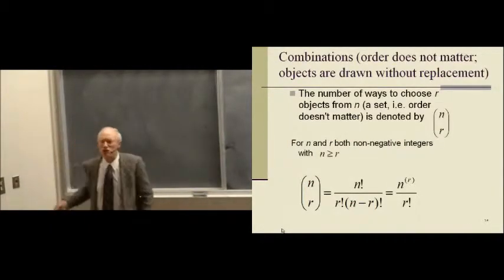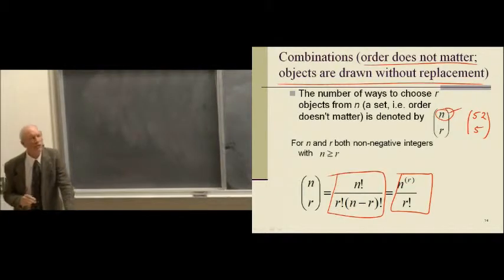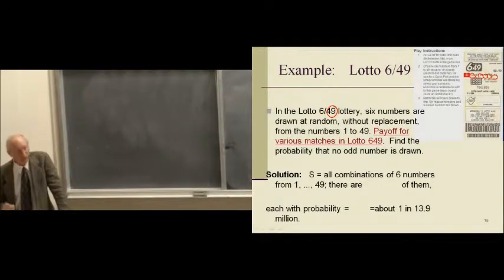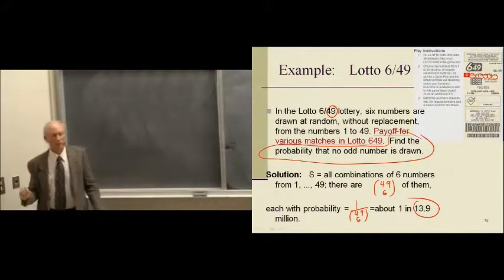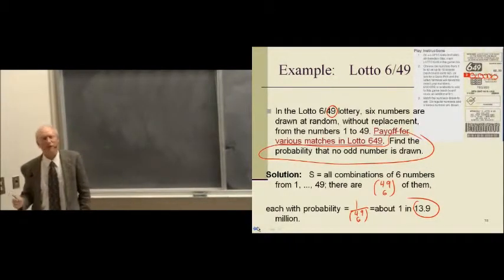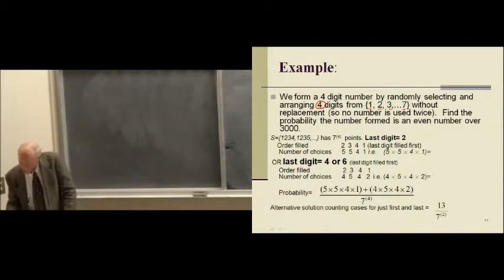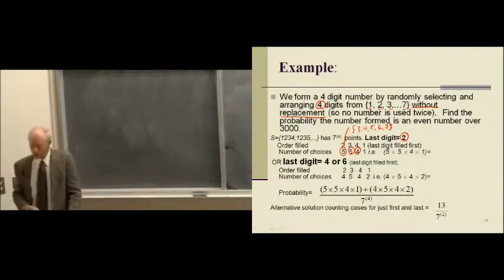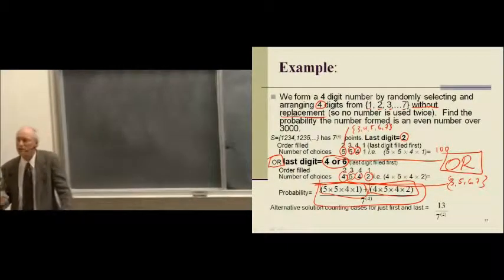combinations.wmv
Lecture on combinations in probability